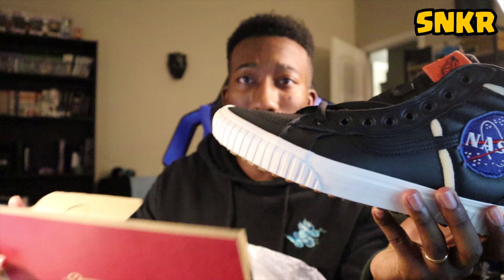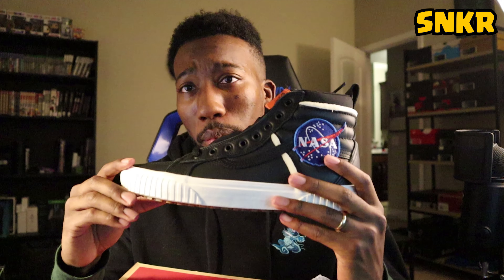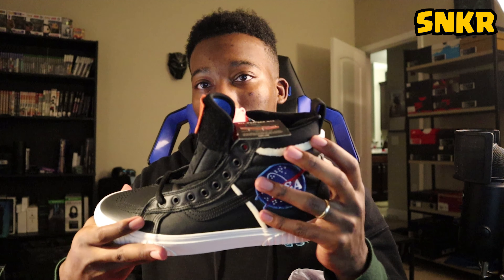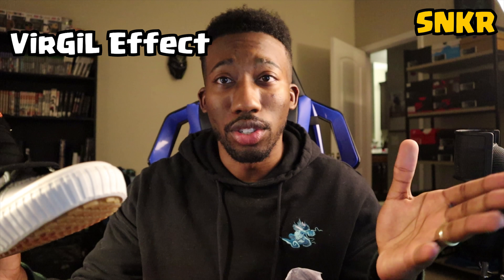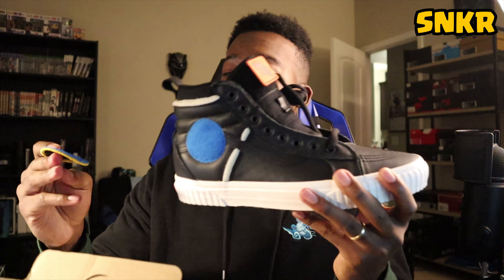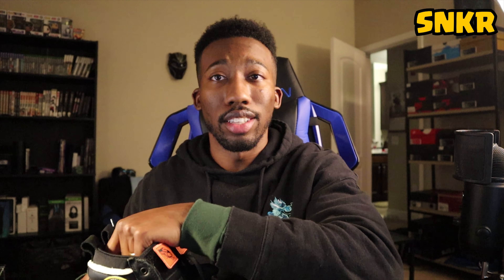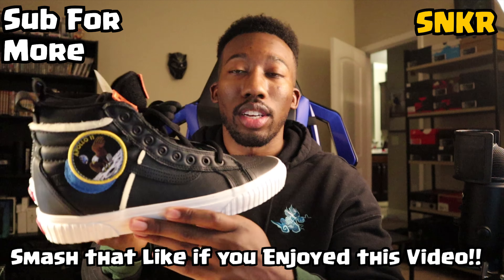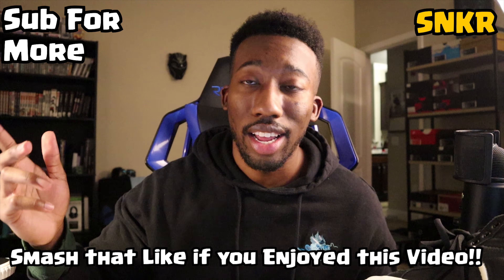BLACK NASA VANS UNBOXING SNEAKERS EPISODE 8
Polo Dameron unboxes the Black Nasa Vans Skate Hi